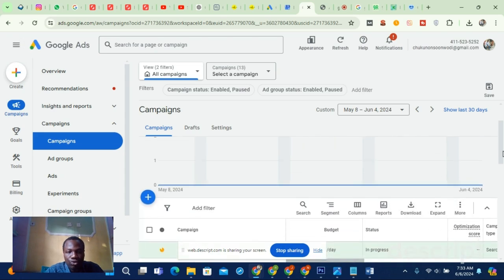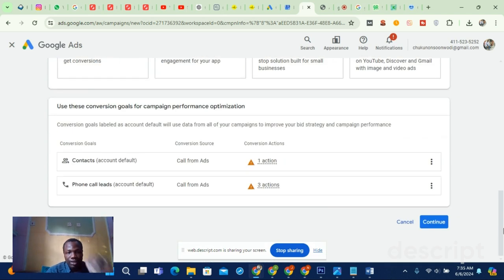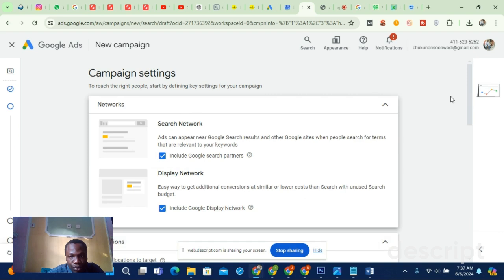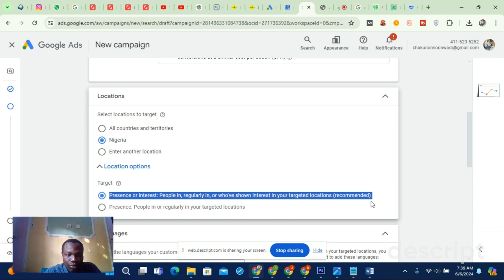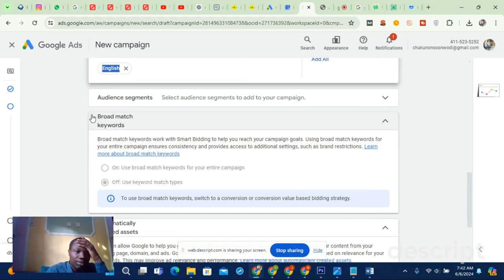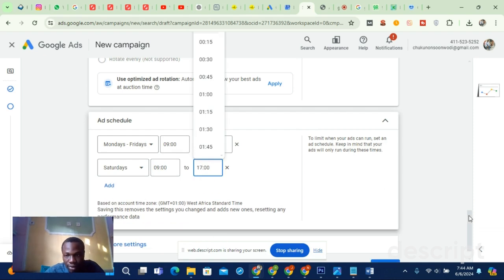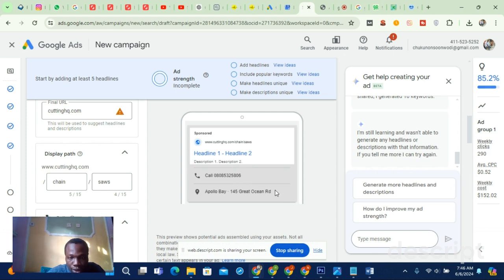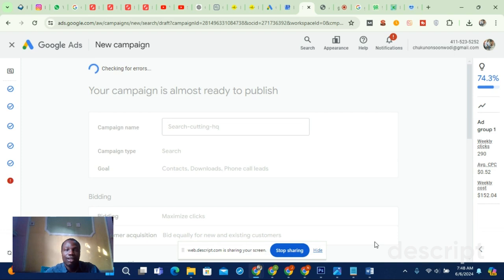How to Setup Profitable Google Campaign | How to Create High Converting Search ads for Your Business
Please enjoy this video about How to Setup Profitable Google Campaign. If you want to learn more about How to Create High Converting Search ads for Your Business, this video is for you!

Setting up a profitable Google Search campaign requires careful planning, strategic execution, and ongoing optimization. Here's a step-by-step guide to help you set up a successful campaign:
1. Define Your Campaign Objectives:
o Clearly define your campaign goals, whether it's increasing website traffic, generating leads, driving sales, or promoting brand awareness. Your objectives will guide your campaign strategy.
2. Keyword Research:
o Conduct thorough keyword research to identify relevant search terms that your target audience is likely to use when searching for products or services like yours. Use tools like Google Keyword Planner, SEMrush, or Ahrefs to find high-intent keywords with adequate search volume and manageable competition.
3. Create Compelling Ad Copy:
o Write persuasive ad copy that captures users' attention, communicates your value proposition, and encourages clicks. Include keywords in your headlines and ad descriptions to improve relevance and quality score.
4. Set Up Ad Groups:
o Organize your keywords into tightly themed ad groups to ensure relevance between search queries, keywords, and ad copy. This allows for more targeted messaging and better performance.
5. Define Campaign Settings:
o Choose campaign settings that align with your objectives, including budget, bidding strategy, ad delivery method, and targeting options (e.g., location, language, device, ad scheduling).
6. Create Landing Pages:
o Design and optimize landing pages that provide a seamless and relevant user experience. Ensure that your landing pages align with your ad messaging and offer clear calls-to-action (CTAs) to encourage conversions.
7. Implement Ad Extensions:
o Take advantage of ad extensions to provide additional information about your business, such as site links, callouts, location, and structured snippets. Ad extensions can improve ad visibility, click-through rates, and overall campaign performance.
8. Monitor Performance and Track Conversions:
o Monitor your campaign performance regularly using Google Ads analytics. Track key metrics like click-through rate (CTR), conversion rate, cost per conversion, and return on ad spend (ROAS).
o Set up conversion tracking to measure the effectiveness of your campaign in driving valuable actions on your website, such as form submissions, purchases, or phone calls.
9. Optimize Campaigns:
o Continuously optimize your campaigns based on performance data and insights. Experiment with different ad copy, keywords, bidding strategies, and targeting options to improve results.
o Use A/B testing to compare variations of ads and landing pages to identify what resonates best with your audience.
10. Scale and Expand:
o Once you've identified profitable keywords and ad variations, consider scaling your campaign by increasing budget, expanding keyword targeting, or testing new ad formats.
o Regularly review and refine your campaign strategy to adapt to changes in market dynamics, competition, and user behavior.
By following these steps and continuously optimizing your campaign, you can create a profitable Google Search campaign that drives meaningful results for your business.

People who enjoy this video are looking for:
• How to Setup Profitable Google Campaign and How to Create High Converting Search ads for Your Business
• Google ads and google ads tutorial
• Google advertising tutorial and google marketing
• Google pay per click and learn google ads
• Google ads training and google marketing tutorial
• Google ppc tutorial and how to use google ads
• How to create ads for your business and how to create high converting google ads
• How to create google ads for clients and google ads course for beginners

If you enjoy this video about How to Setup Profitable Google Campaign and want to learn more about the How to Create High Converting Search ads for Your Business, please remember to like, share, subscribe and leave a comment. If you have any questions, suggestions or feedback. We hope to see you here again soon.